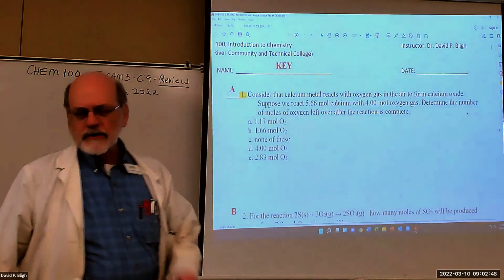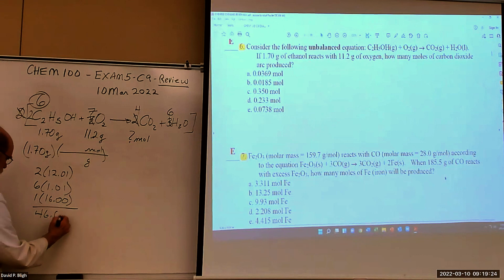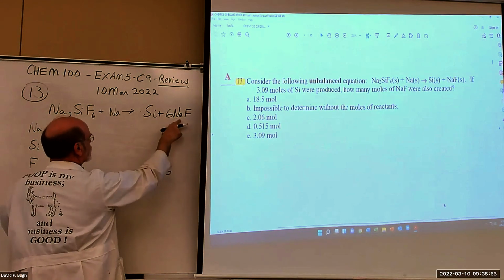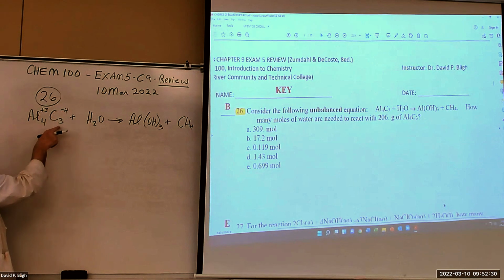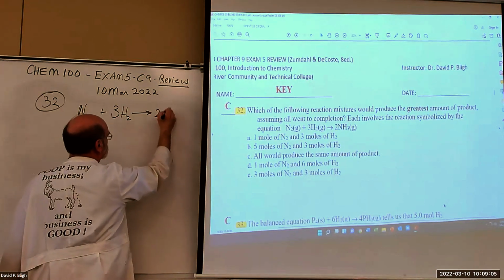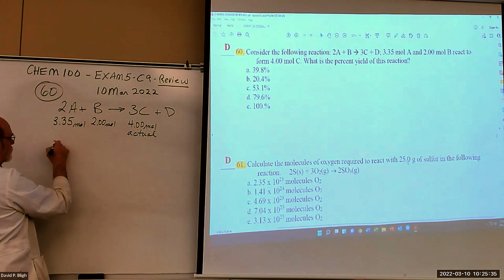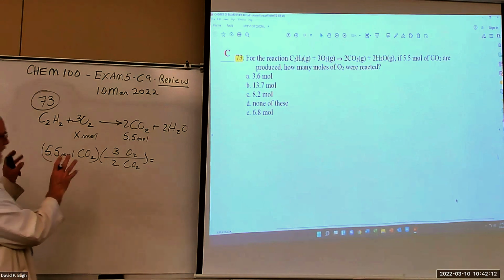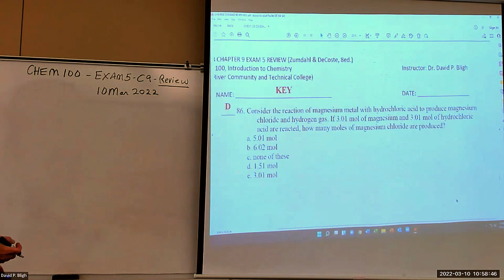CHEM100 EXAM5 C9 REVIEW 10Mar2022